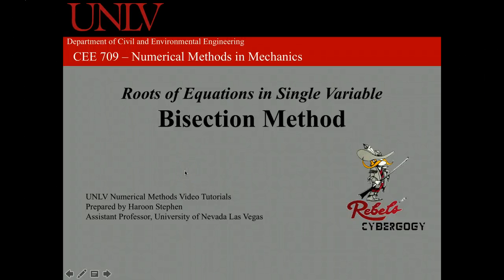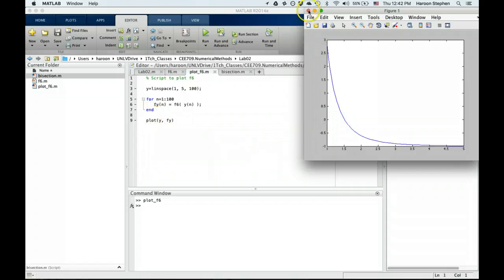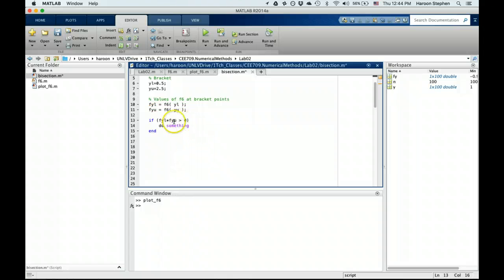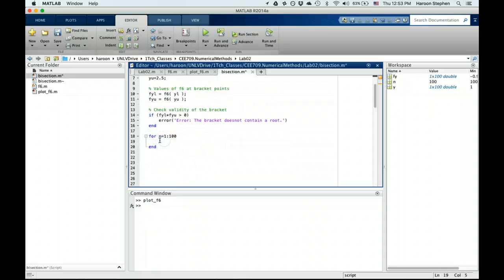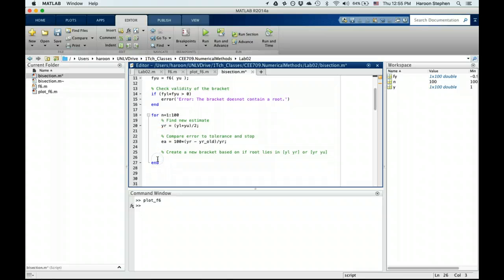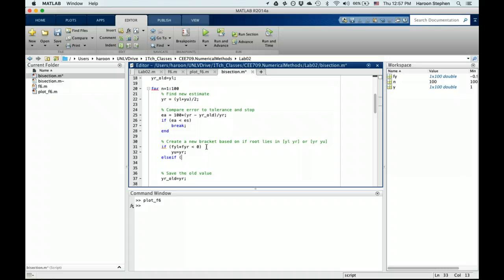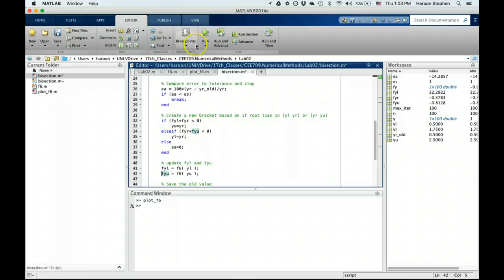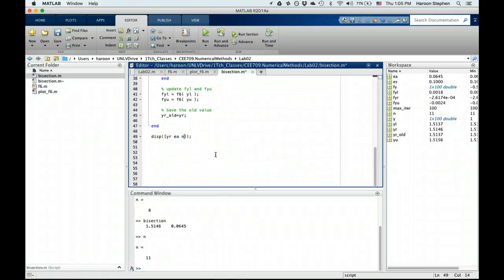Lab02_3: Bisection Method